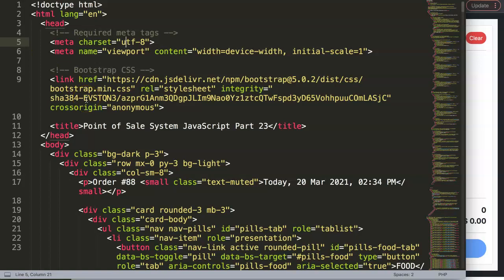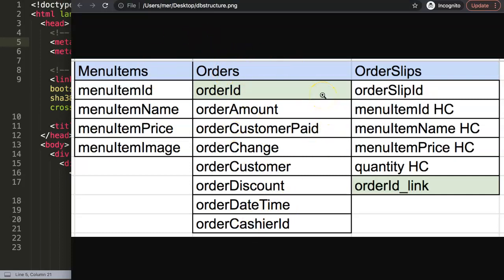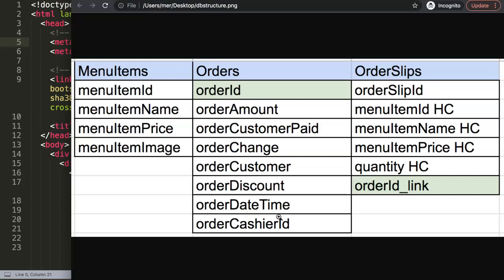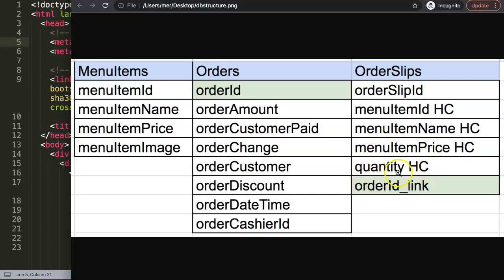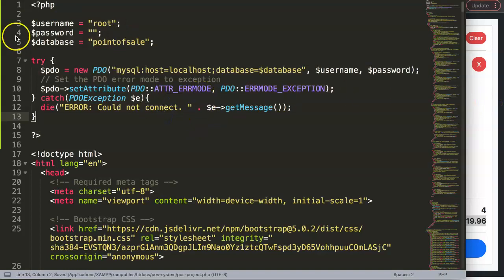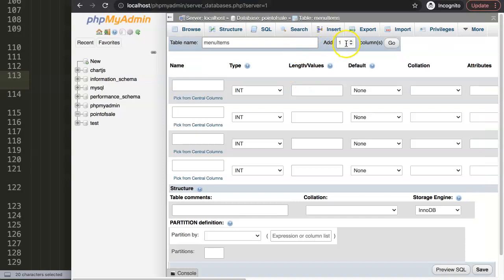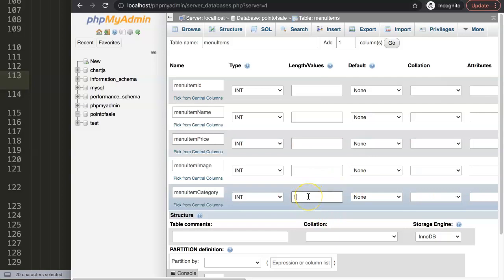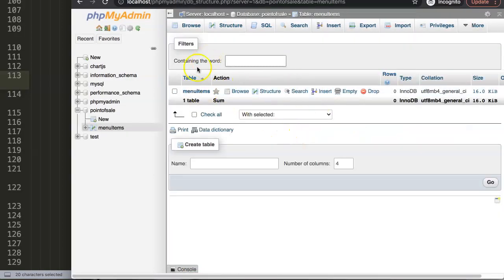Point of Sale System JavaScript Part 23